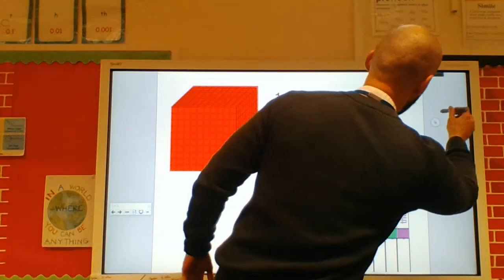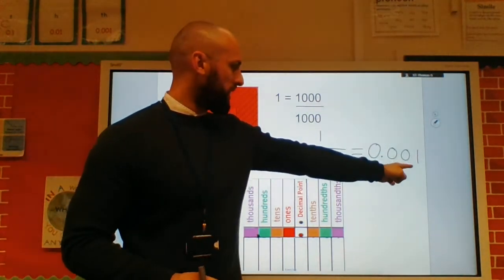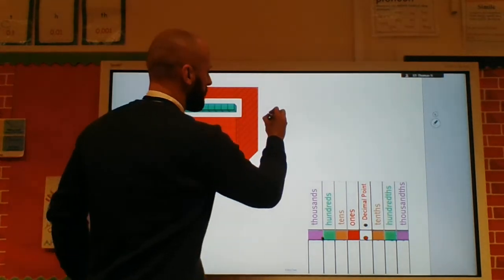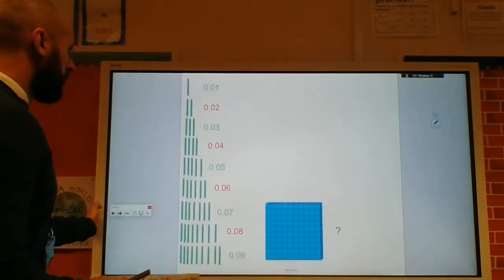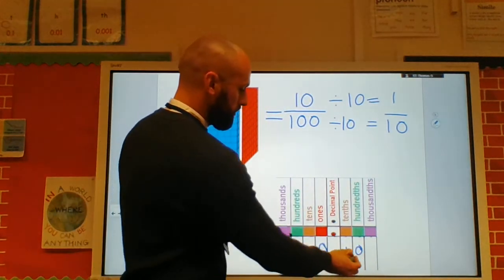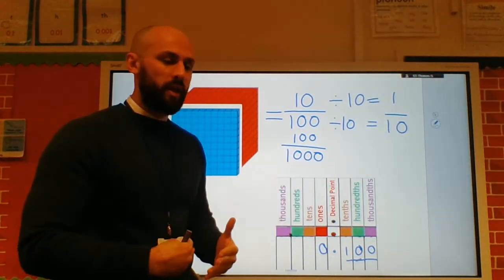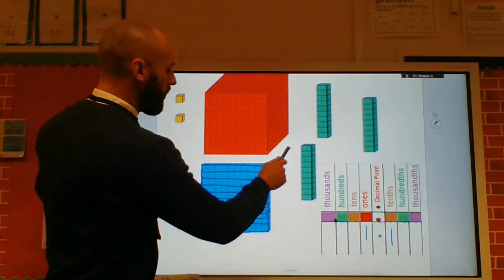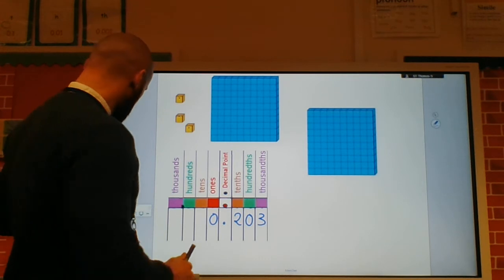Y5 Maths 04 02 21